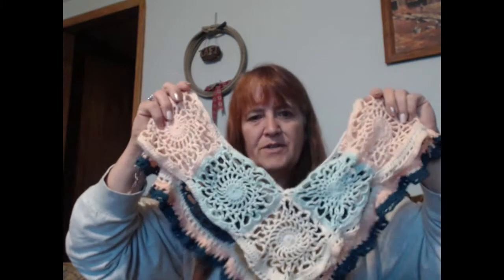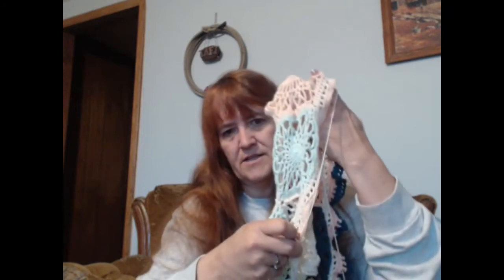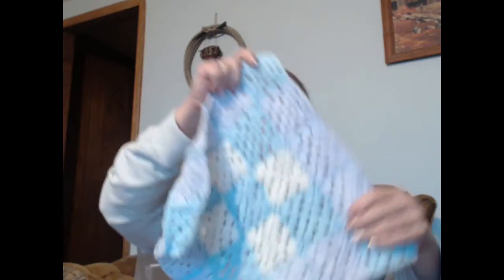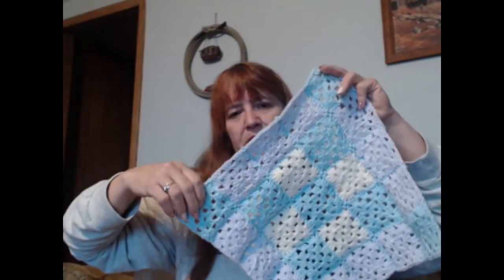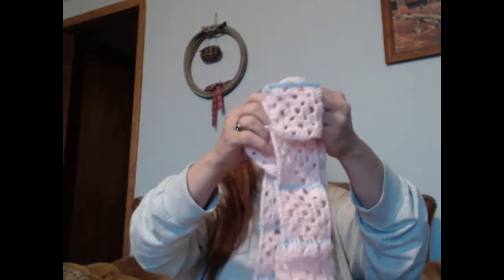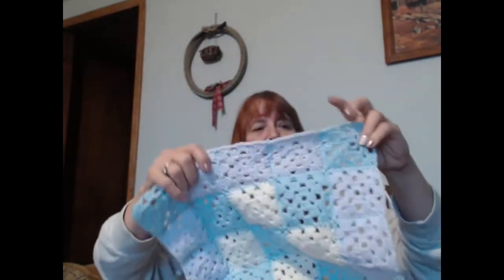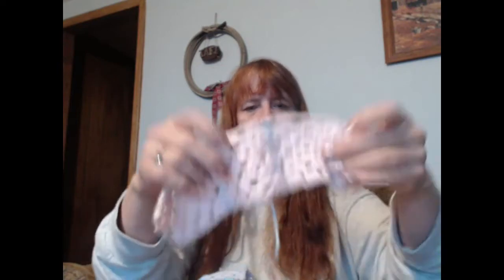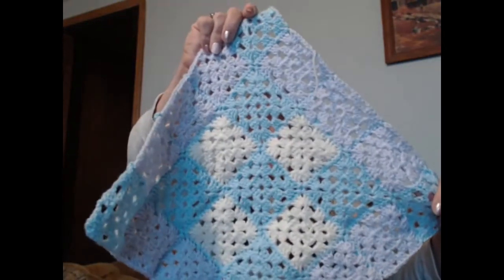SFF Take 2 - Change is good RIGHT??